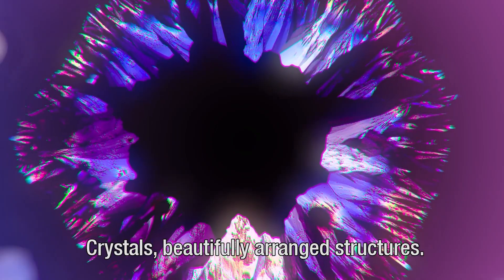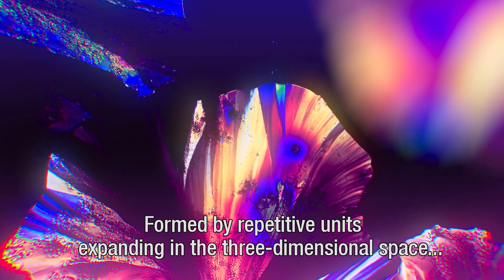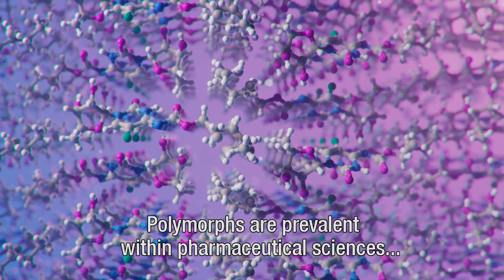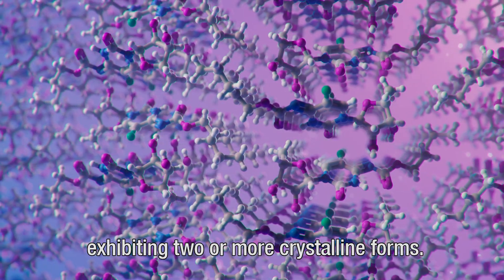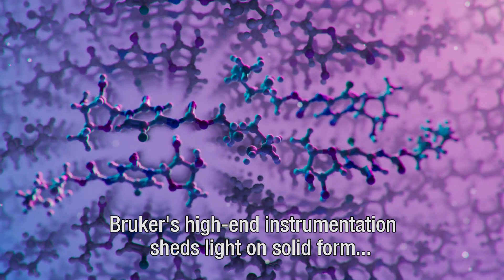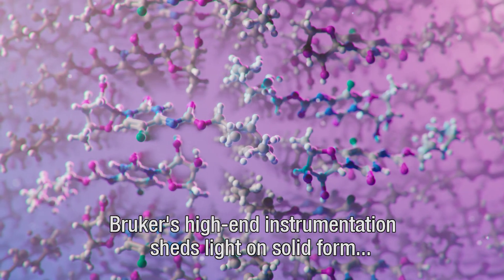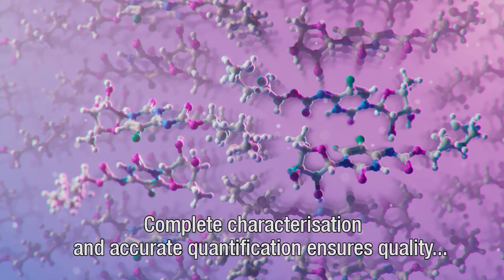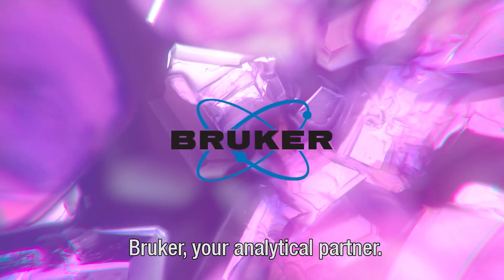Polymorphs: A Billion Dollar Beautiful Problem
Molecules can adopt more than one type of crystal structure or solid form; these are known as polymorphs. Different polymorphs can have different properties, such as thermodynamic stability and solubility, and these properties can have a direct impact on the drug products’ performance in terms of bioavailability, exposure, solubility, stability, and also formulation method.

Solid form selection and control have ethical, therapeutic, commercial, and economic implications. Polymorphs and amorphous forms also play a role in line extensions and market exclusivity of medicines. Millions are spent by drug originators and genetics firms on intellectual property lawsuits dealing with polymorphs. When this happens, you want the best data in your hands!

Bruker, your analytical partner!